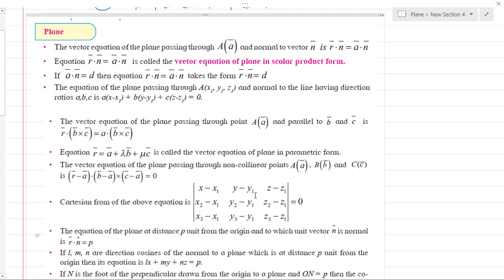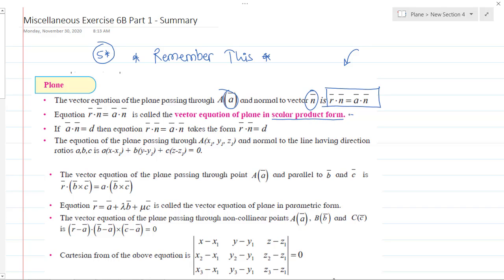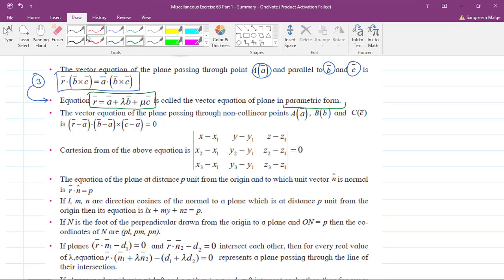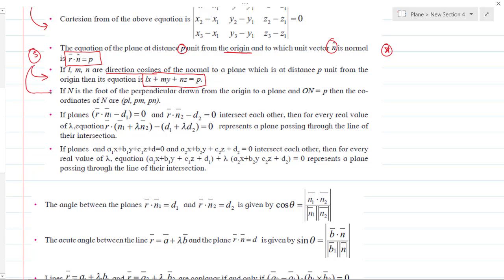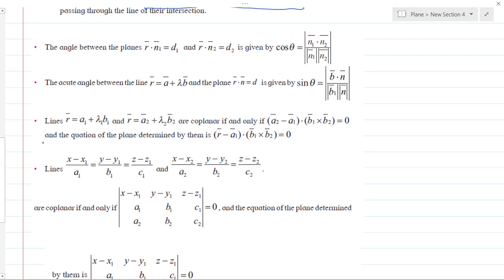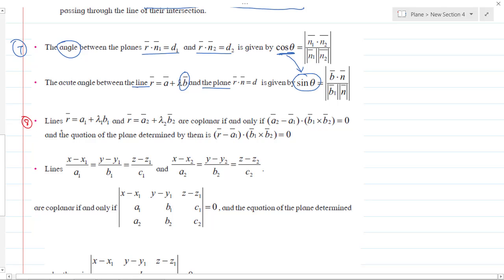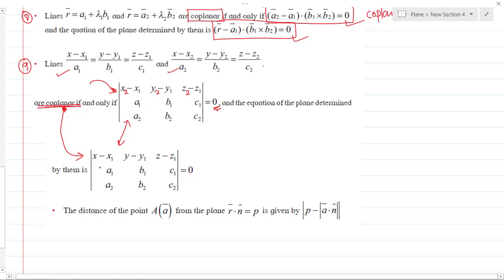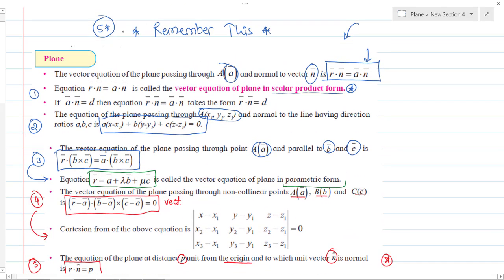Lect 14: Plane | Important 10 Formulae | Very helpful for solving Questions from Plane | Misc. Exer